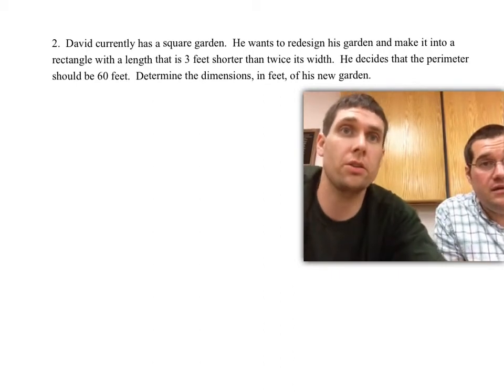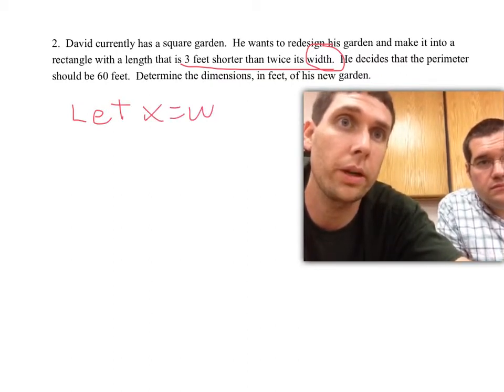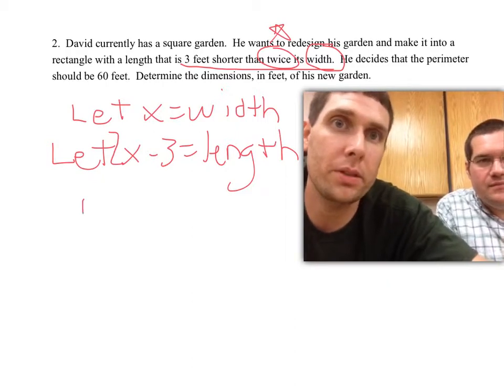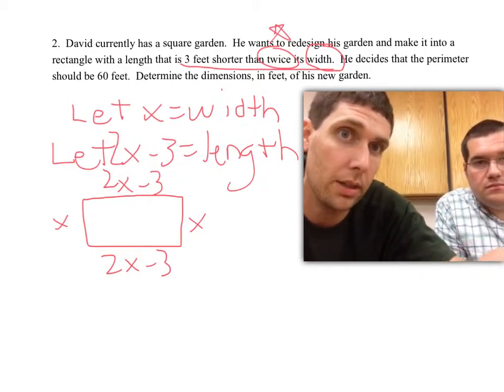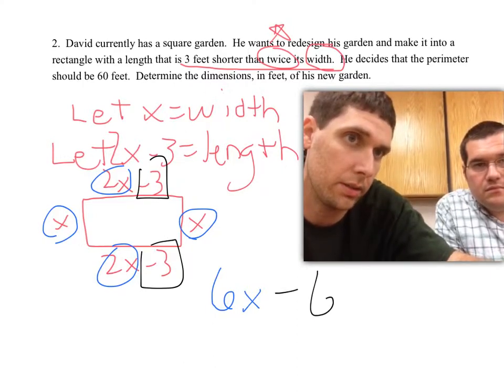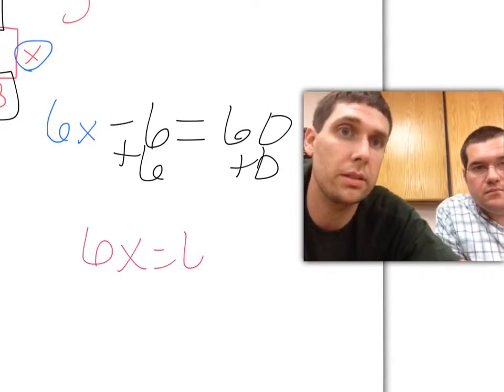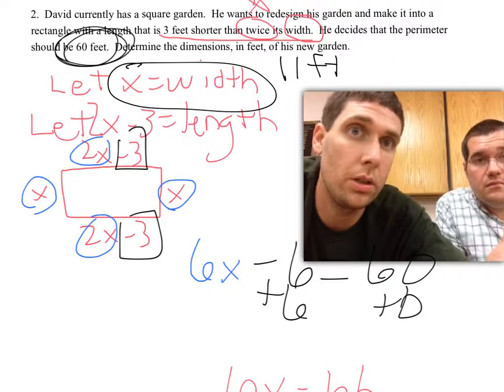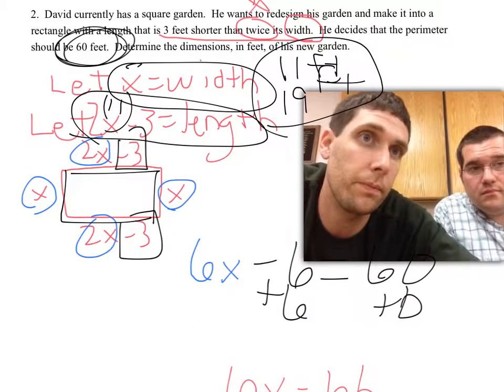unit6d3: Equation Word Problems - Geometry (practice problems)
Equation Word Problems: Geometry